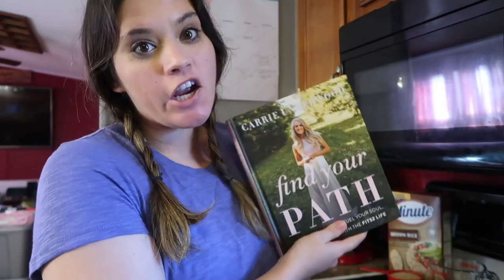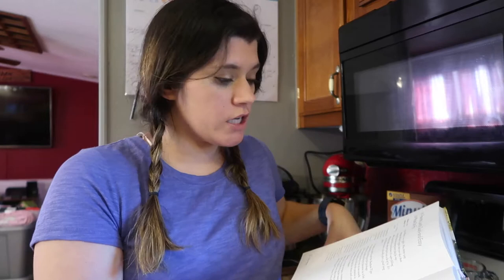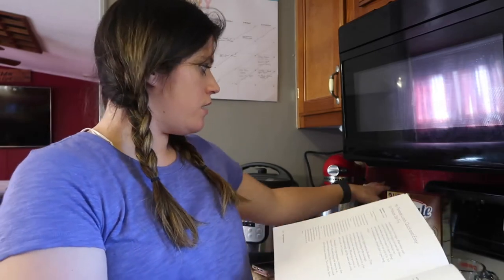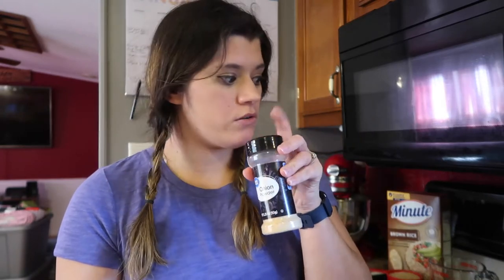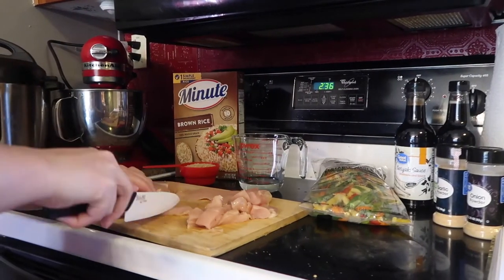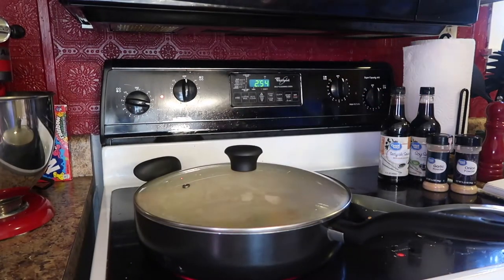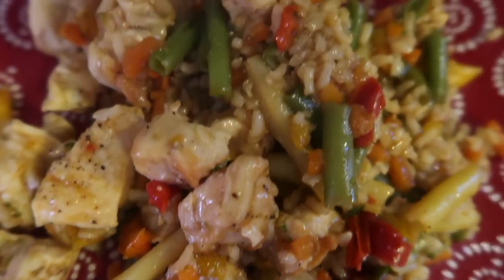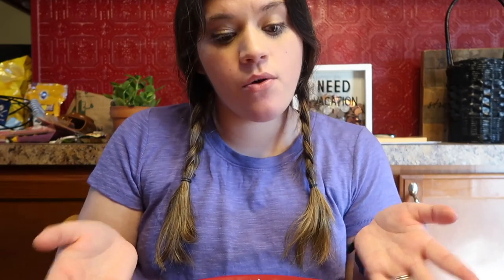Making Carrie Underwood's Quick & Easy 10 Minute Stir-fry FindYourPath I COOK WITH ME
Hey guys! I'm back with another recipe from Carrie Underwood's book Find Your Path! Hope you enjoy this one! If you have any requests for future videos, leave them in the comments below. Thanks for all your support! 💗

Carrie Underwood's Quick & Easy 10 Minute Stir-fry
Ingredients:
1 serving Gardein Beefless Tips (10 pieces) or your favorite lean protein
Olive Oil Spray (optional)
1/4 cup chopped yellow onion
1 (6-ounce) bag or 1/2 (12-ounce) bag fresh or frozen vegetable stir-fry mix (any type-- Carrie likes the one with broccoli, broccoli slaw, and snap peas)
1 cup cooked brown rice (if you don't want to make it from scratch, use Minute Ready To Serve brown rice)
Bragg Liquid Aminos or low-sodium soy sauce
Any other seasonings you like, such as garlic powder, teriyaki sauce, Chinese five-spice powder, or chili sauce

Directions:
1. In a small pan, lightly sauté the Beefless Tips over medium heat according to the package instructions, or cook your favorite protein in a bit of olive oil spray---you won't need to use much if you use a nonstick pan. When the protein is almost cooked through, add the onion and cook until it is soft, 4 to 5 minutes.
2. Meanwhile, in a large saucepan, combine the veggies and 1/4 cup water. Bring water to a simmer over medium heat. then cover and cook until tender, about 3 minutes. Turn off the heat.
3.Add the protein-onion mixture to the pan with the veggies, then add the rice. Stir in the liquid aminos and any other seasonings you like and cook over low heat until the rice is warmed through. Serve immediately.